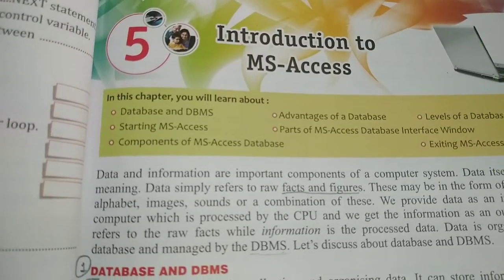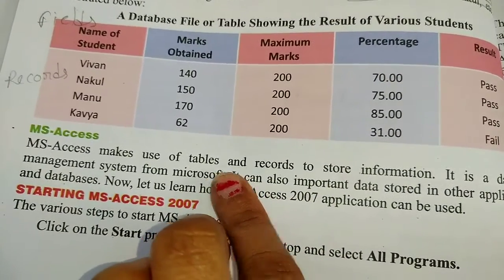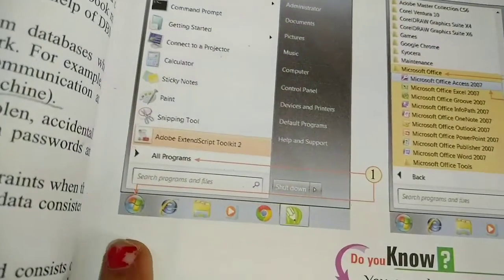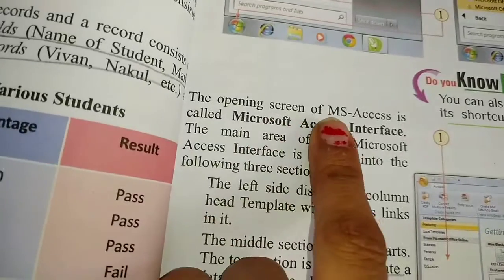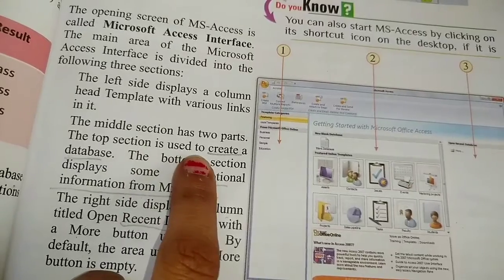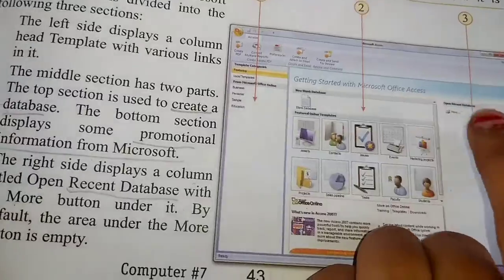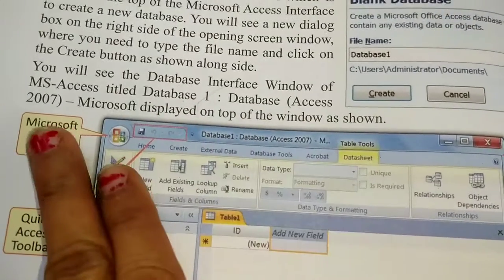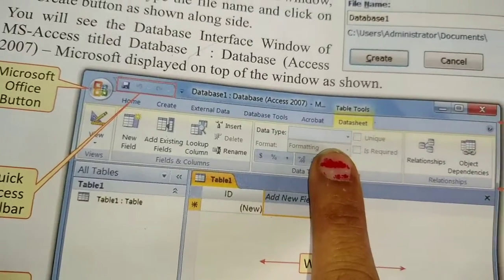Ms Access || Starting MS -ACCESS